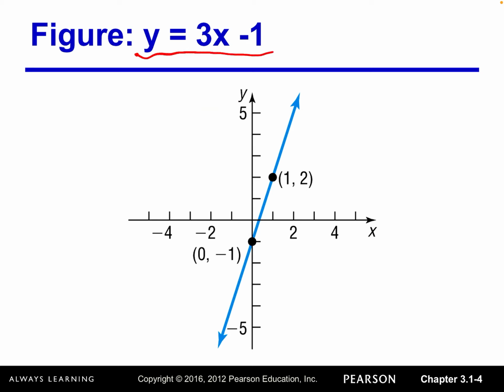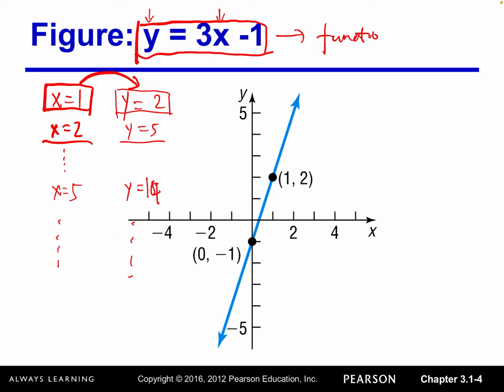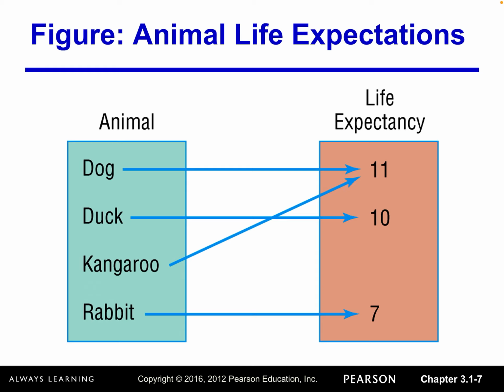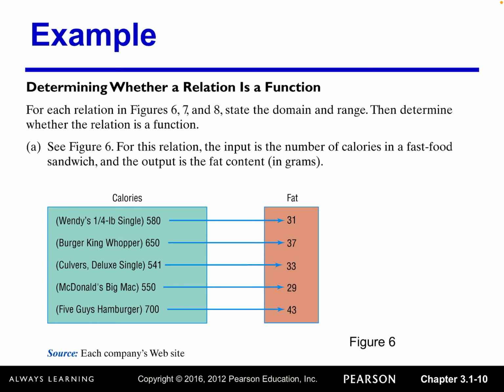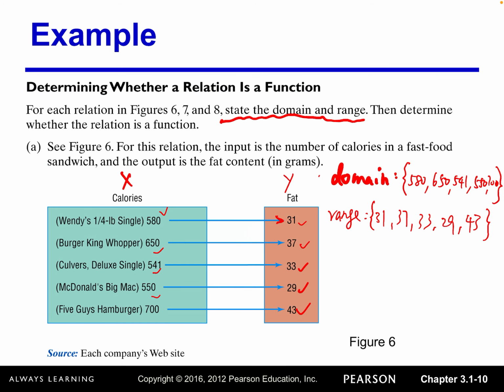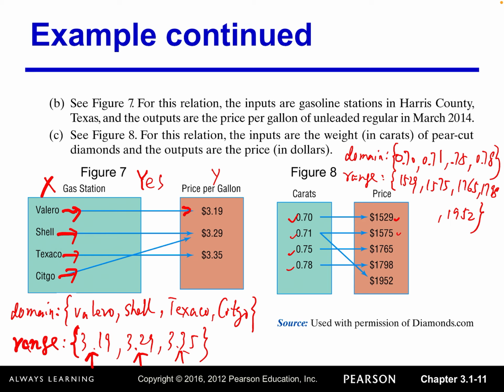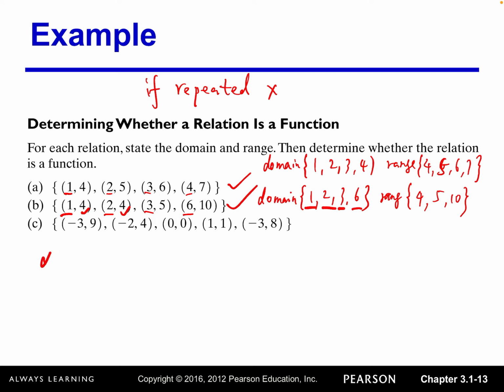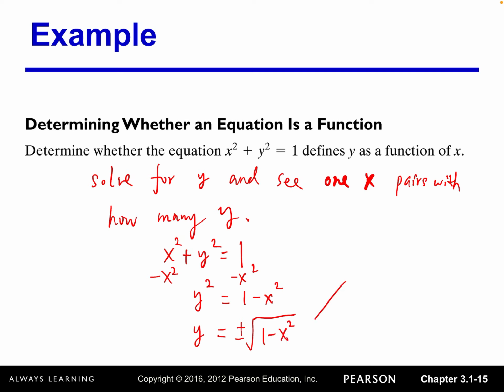3.1 Functions Part1